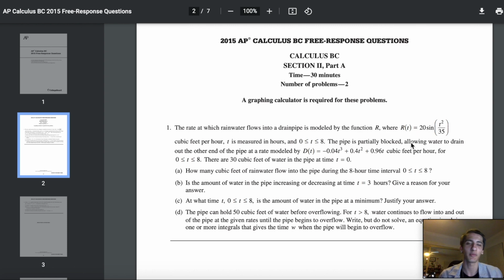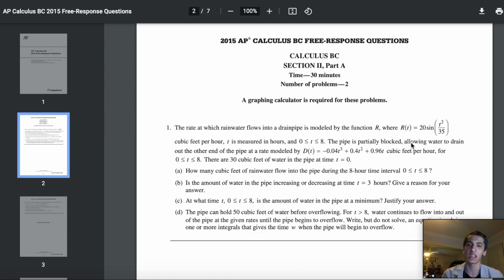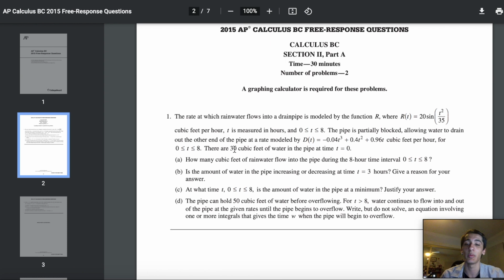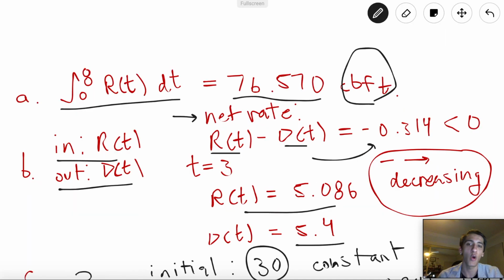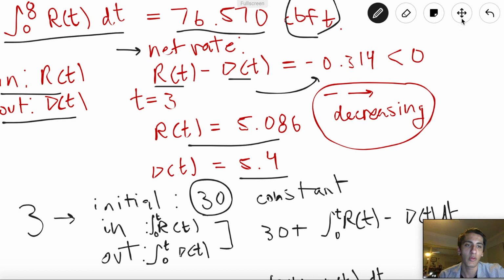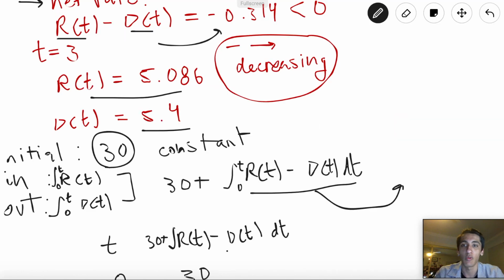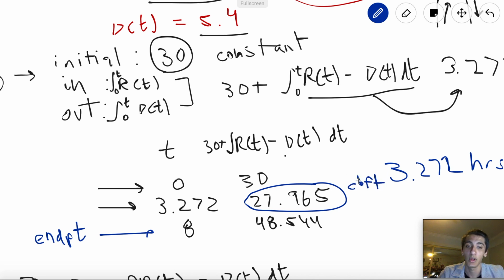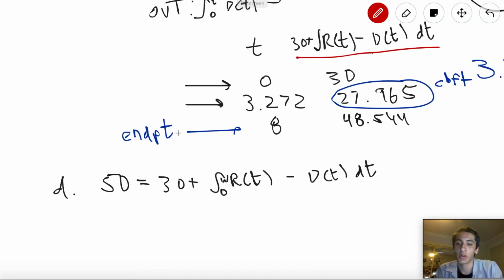Vertex Tutors - 2015 AP Calculus BC Question 1 Review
This video discusses in detail Question 1 on the 2015 AP Calc BC FRQ.